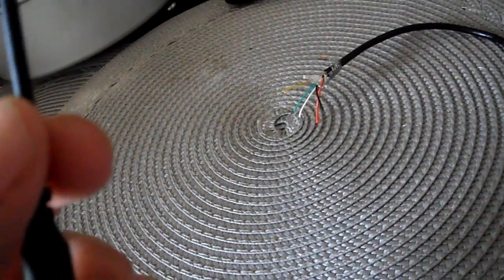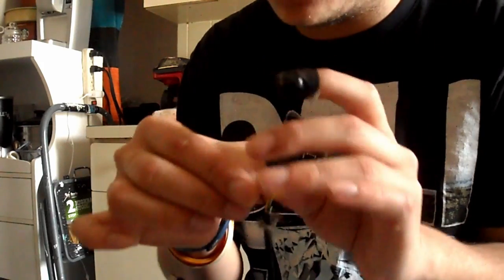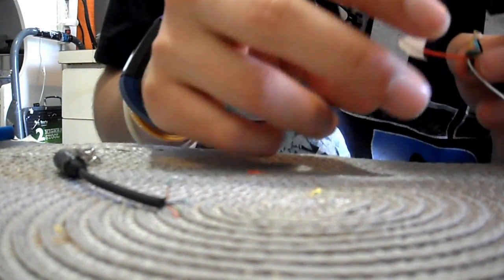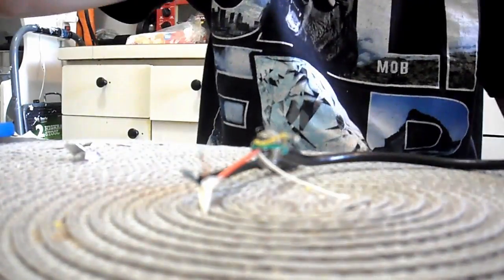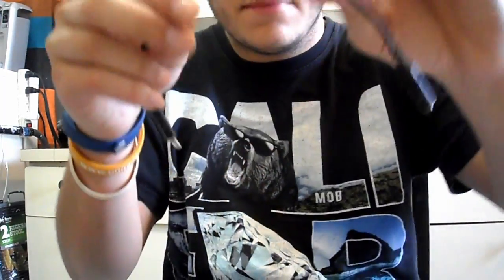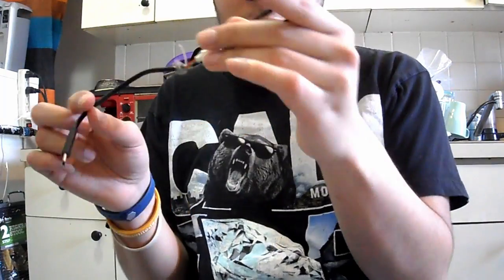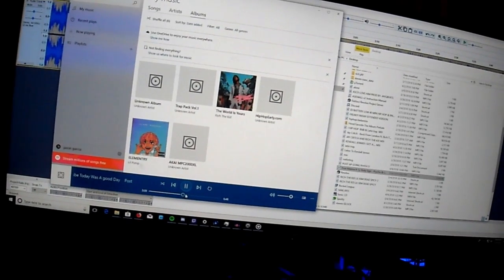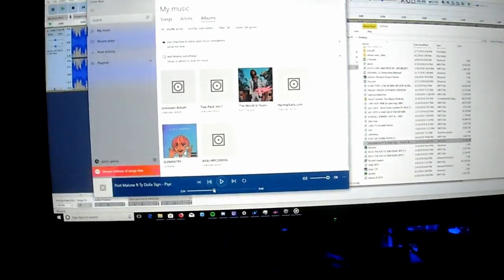MAKING A DYI 3.55MM JACK TO TYPE C ADAPTER